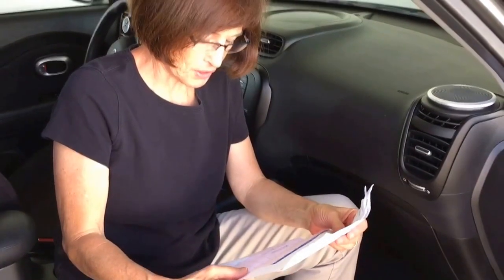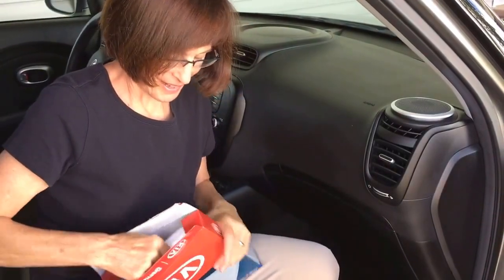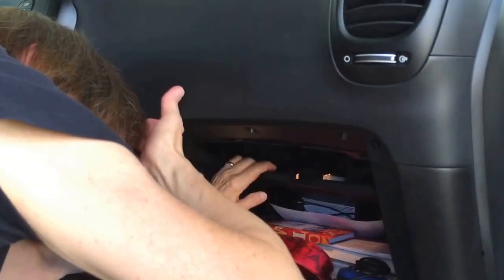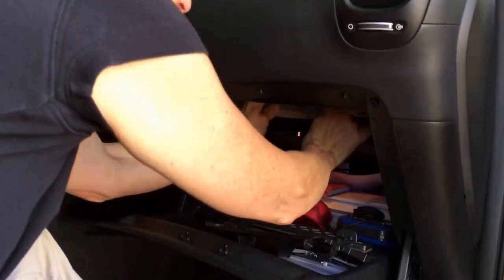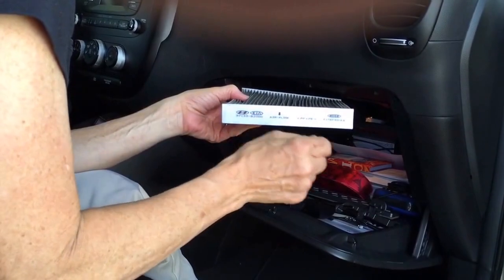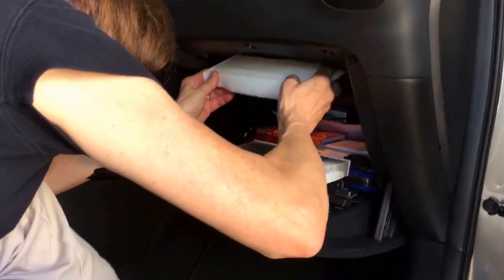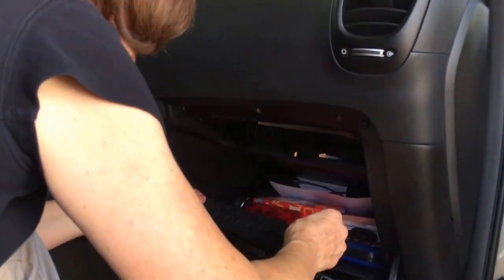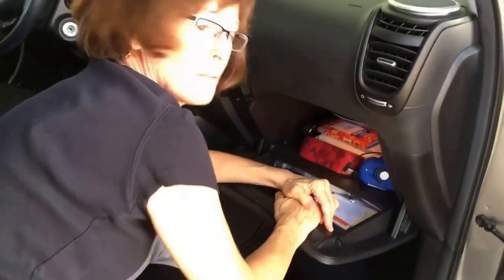KIA Soul cabin air filter replacement in under 5 minutes. DIY!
Here is my virgin attempt to save a bunch of money by changing my own 2015 Kia soul cabin air filter. Follow along and be sure to watch the other videos on YouTube. I did not rehearse this; it really was my first time. If I can do it, so can you.
Enjoy a treat with the money that you just saved doing this simple task yourself.
Whooooo-hooooo